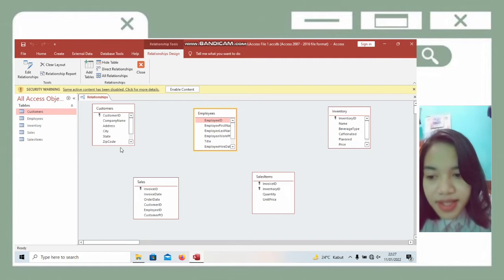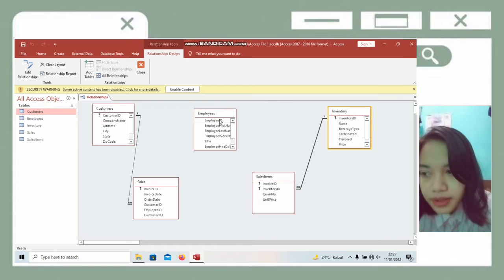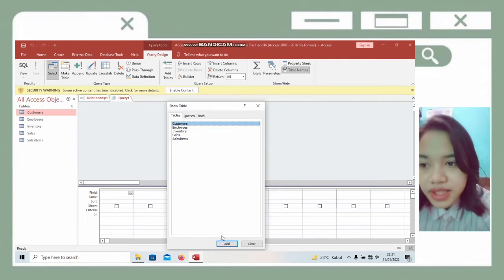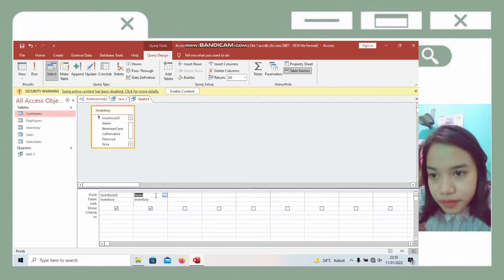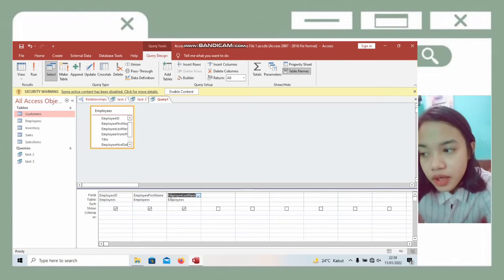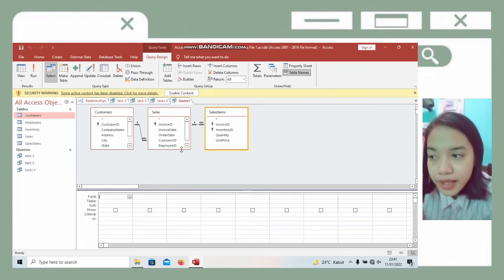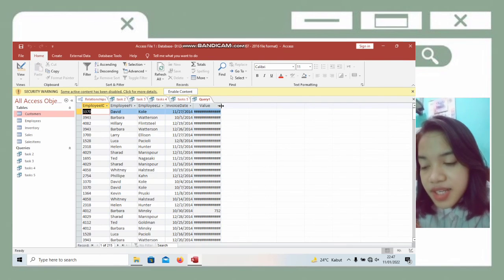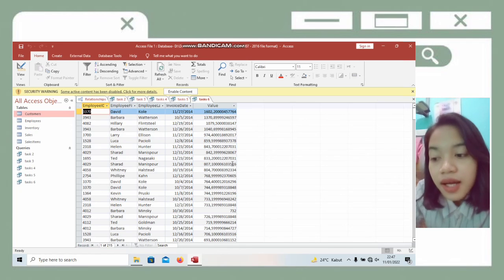How To Use Microsoft Access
Individual Assignment - Accounting Information System
Name : Ristyandita Maretamia Putri
No. Matriks : M64133